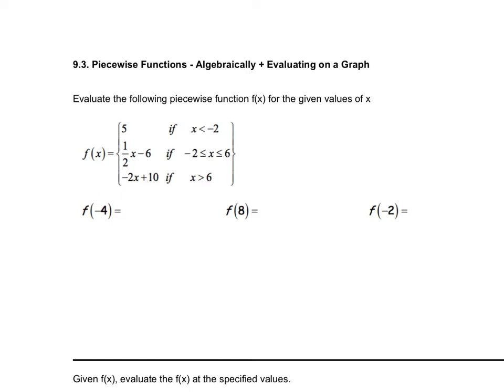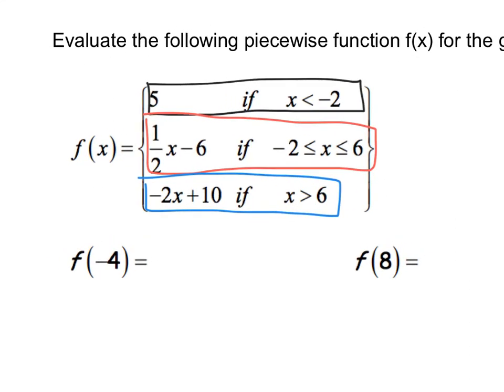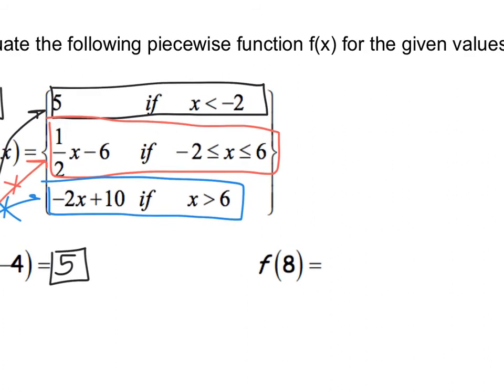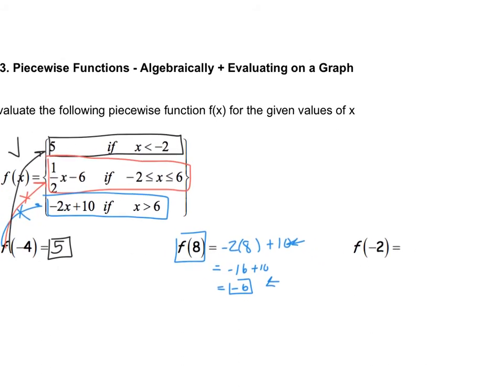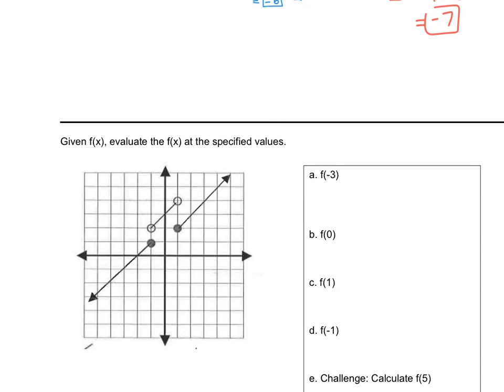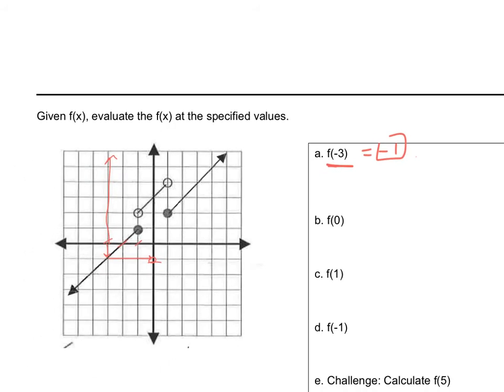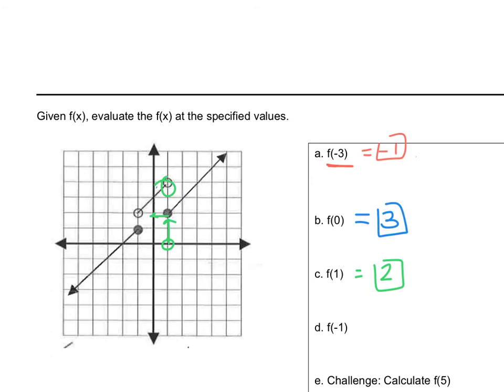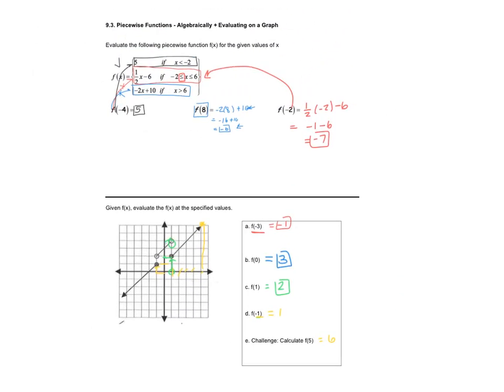9-3- Mixture of Piecewise Problems